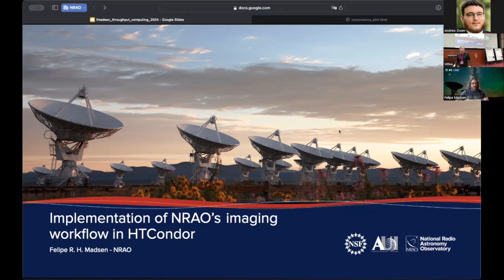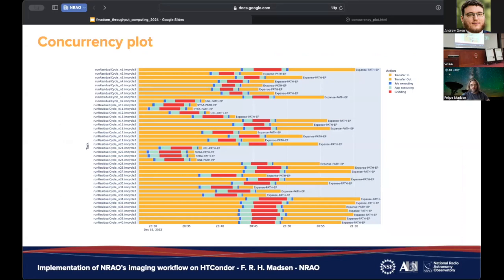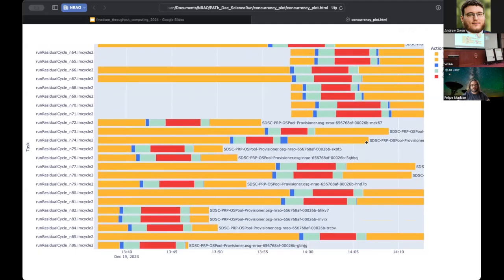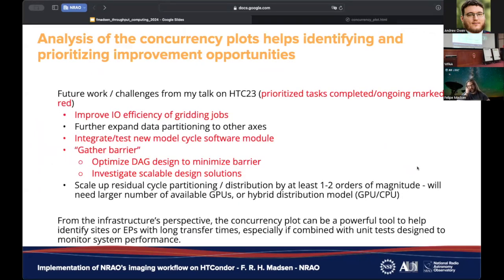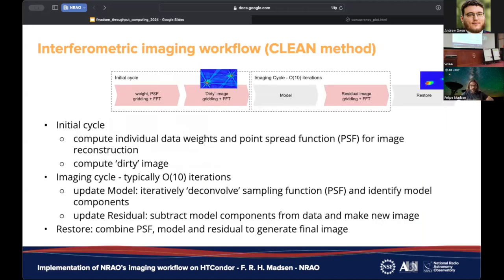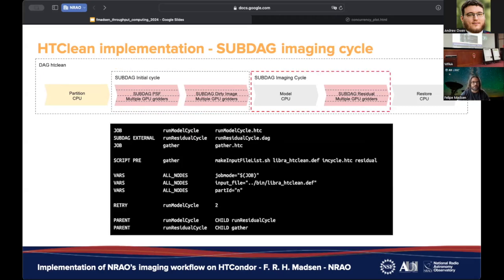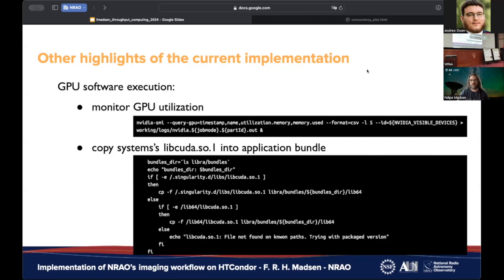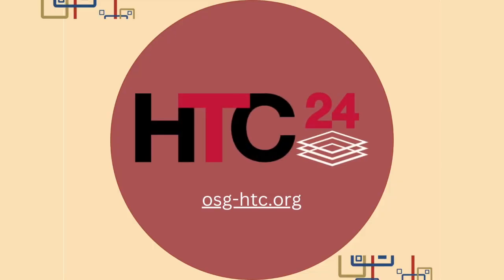HTC24: Implementation of NRAO's imaging workflow in HTCondor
Felipe Madsen explains how the NRAO's imaging requires throughput computing and then he discusses areas for possible improvements.